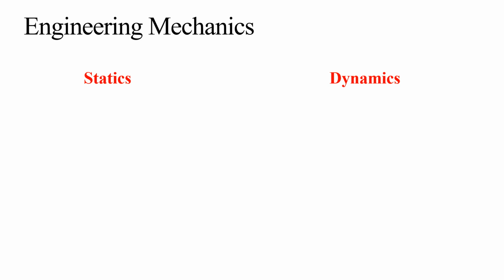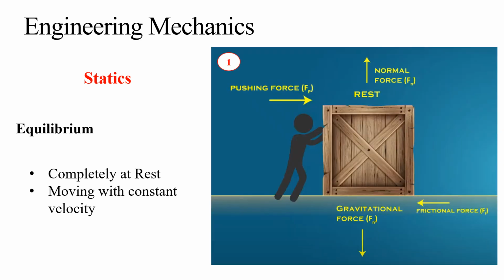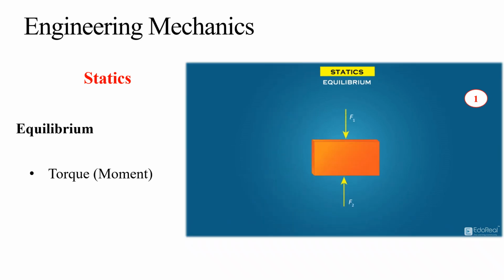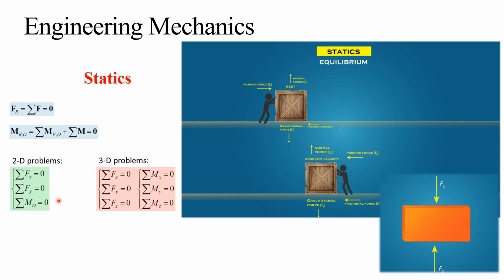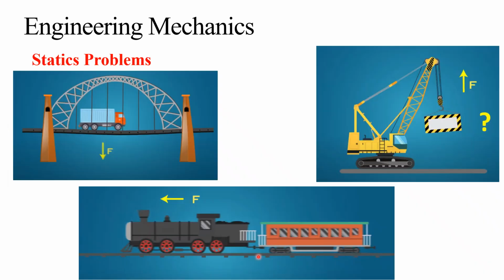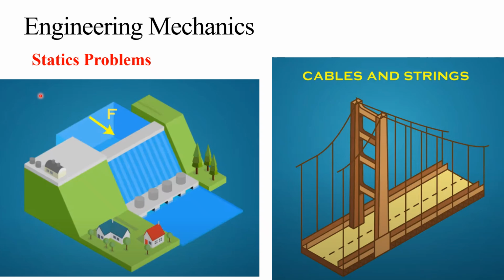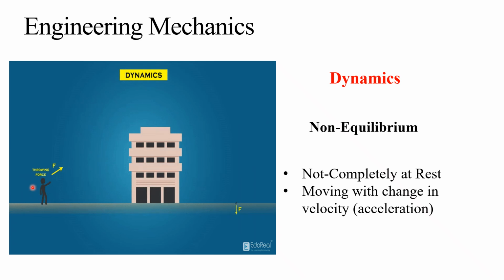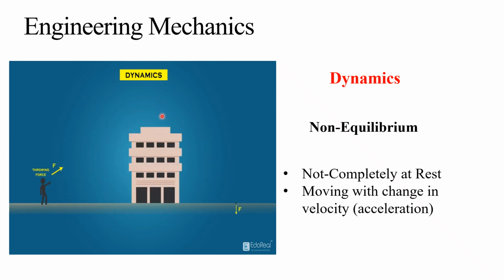Introduction to Engineering Mechanics (Lecture 01)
Kickstart your journey into Engineering Mechanics with this introductory lecture! Learn the importance of mechanics in engineering, explore key topics like statics, dynamics, and forces, and get a clear overview of the course structure.

📚 Perfect for first-year engineering students and anyone curious about how mechanical systems work.